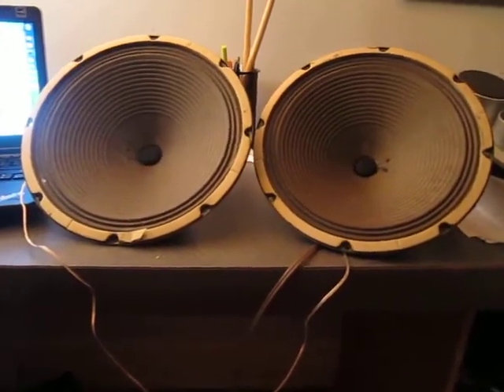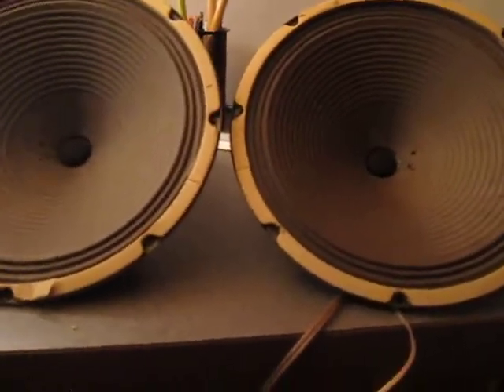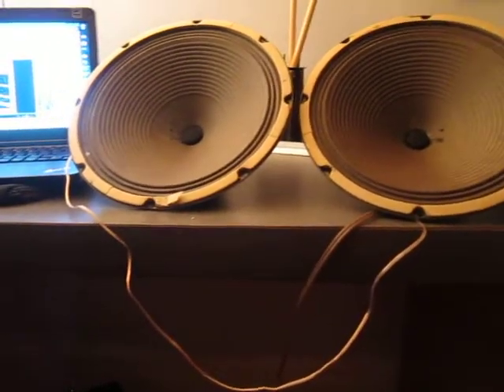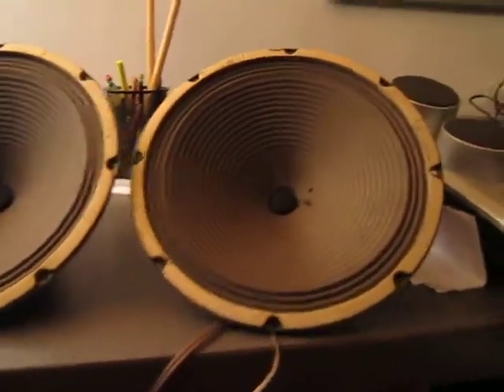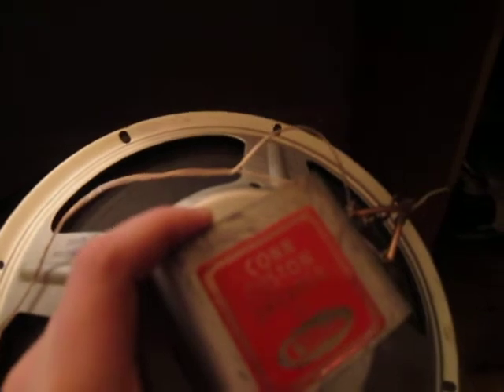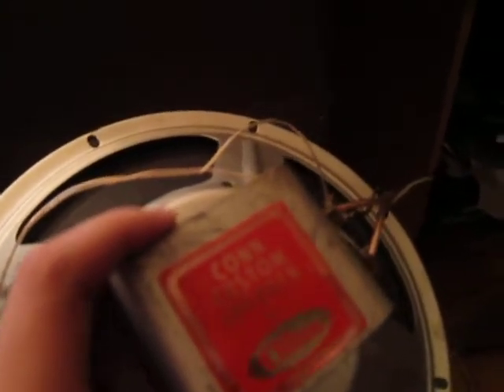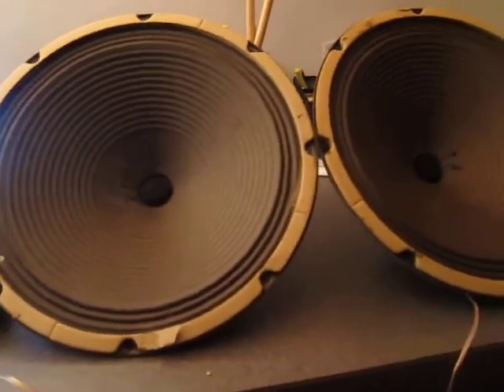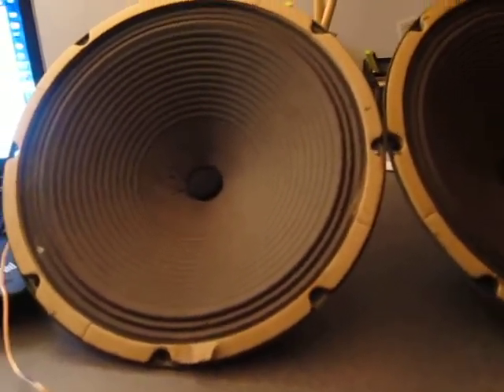Vintage 12" Alnico Organ Speakers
Here are some speakers i found in a cluttered basement. They were in some crappy homemade boxes. The Cletron speaker company(Cleveland electronics) made speakers for the CONN organ company.These have a nice warm tone. They handle stupid modern bassy music pretty well. I mostly play jazz on them...ENJOY!